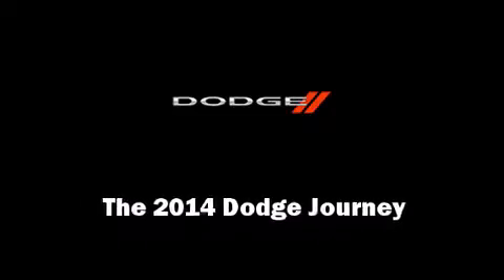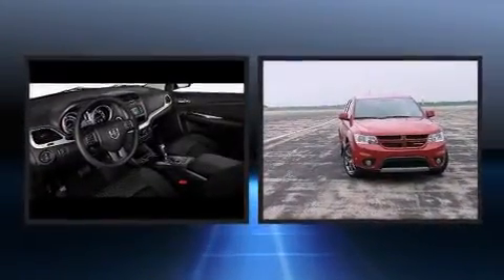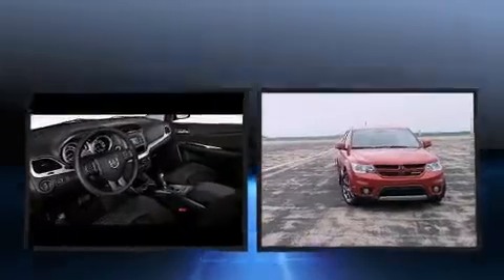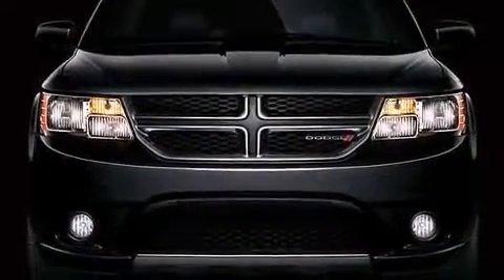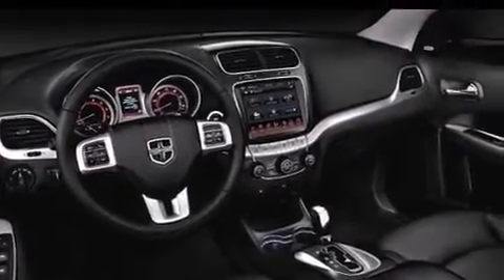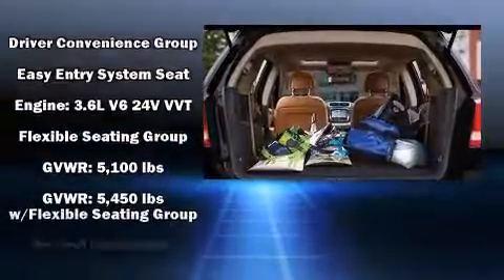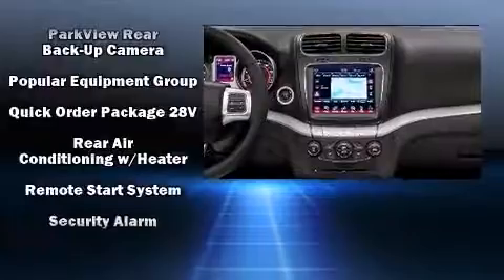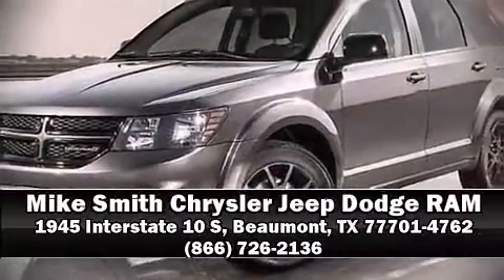2014 Dodge Journey Crossroad in Beaumont, TX 77701-4762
Discerning drivers will appreciate the 2014 Dodge Journey. Smooth gearshifts are achieved thanks to the refined 6 cylinder engine, providing a spirited, yet composed ride and drive. Dodge infused the interior with top shelf amenities, such as: speed sensitive wipers, a trip computer, heated seats, air conditioning, tilt steering wheel, remote keyless entry, and 1-touch window functionality. Third row seats expand the maximum passenger capacity to 7. Dodge ensures the safety and security of its passengers with equipment such as: dual front impact airbags with occupant sensing airbag, head curtain airbags, traction control, brake assist, anti-whiplash front head restraints, a panic alarm, and 4 wheel disc brakes with ABS. For added security, dynamic Stability Control supplements the drivetrain. Our knowledgeable sales staff is available to answer any questions that you might have. Come on in and take a test drive!